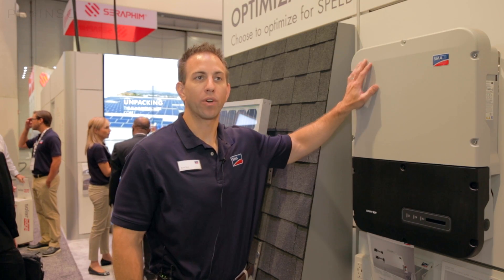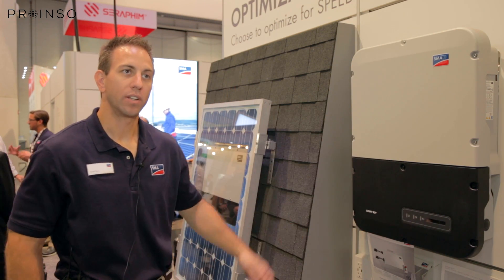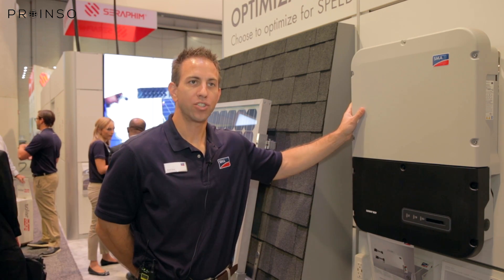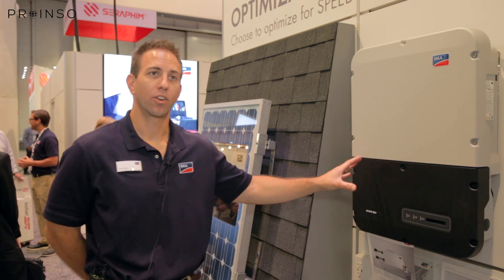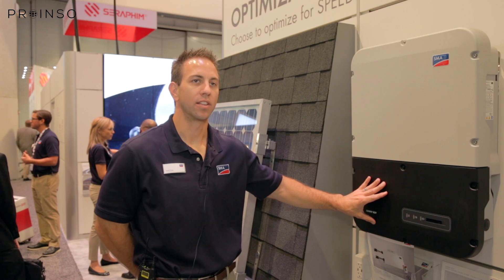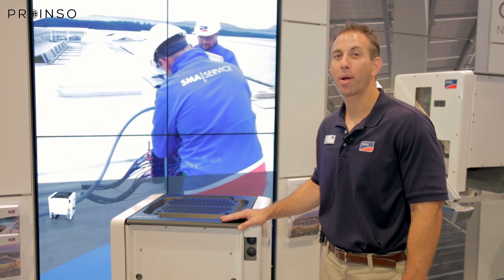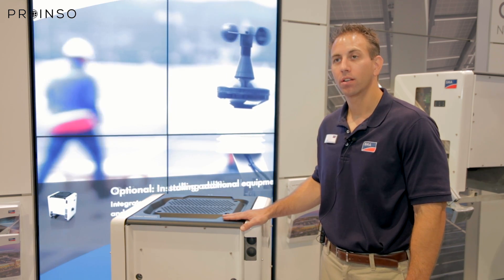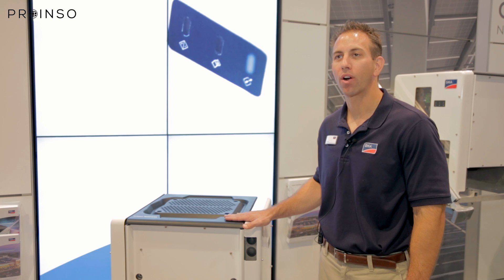NEW SMA Sunny Boy and Sunny Tripower Core 1 - SPI 2016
SMA Marketing Director, Brad Dore, presented us the new products for the US market: Sunny Boy and Sunny Tripower Core 1.

Newest SMA Sunny Boy ranges from 3 to 7.7kW, comes with integrated DC disconnect, secure power supply, opti-track global peak, MPPT tracking. If you are looking to optimise your installation for speed and value, pairing your Sunny Boy with the rapid shutdown system (NEC 2014) is the most cost-effective and fastest to install solution.

The 50 kW Sunny Tripower inverter is SMA’s newest commercial and industrial solution, blending next-generation technology with field-proven success. This unique offering combines SMA’s leading technology with cost-saving improvements that result in incredibly simple, economical installation.